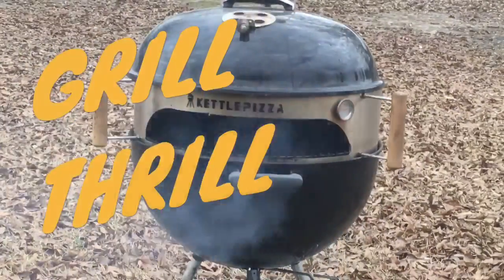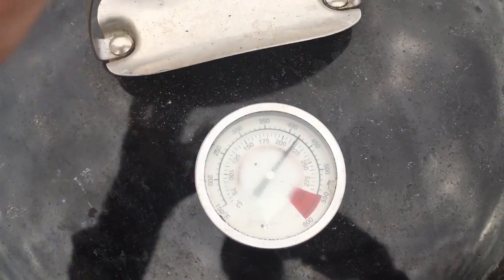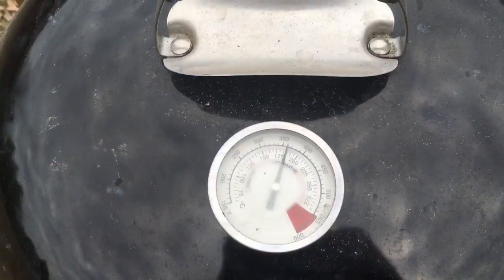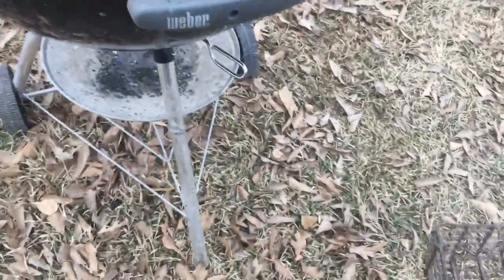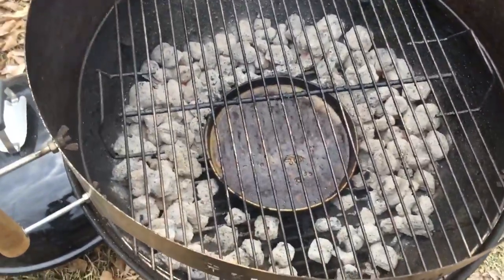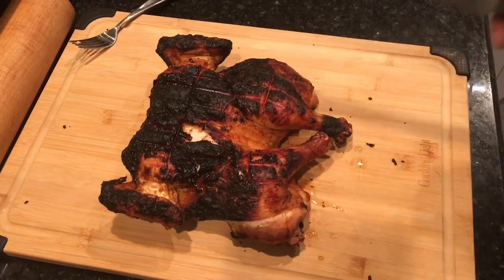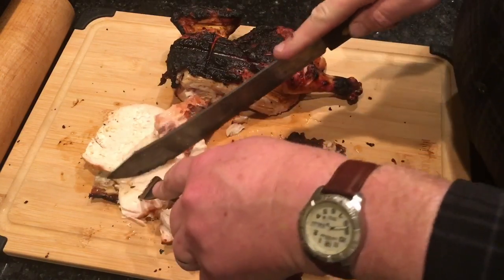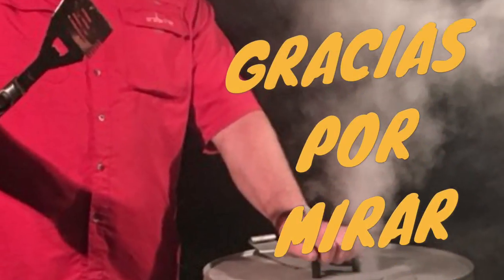Chicken in the KettlePizza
I’ve enjoyed using my KettlePizza for many things other than pizza. I’ve used it to cook fish,  vegetables, burgers even jalapeño poppers. However, up until now I’ve been unsuccessful at cooking an entire spatchcocked chicken in it.  Even though, the surface of the skin burned, the chicken came out fantastic.  The KettlePizza is designed to achieve very hot temperatures for cooking pizza. The challenge to cooking a chicken is to manage to keep the temps down to about 350°F.  At one point during this cook it got to 400°F combined with the sugar in the rub the skin burned a bit, but underneath the chicken was delicious.

Grilling Baskets